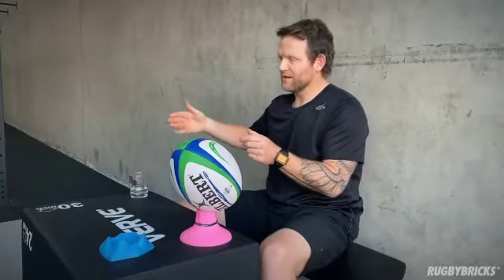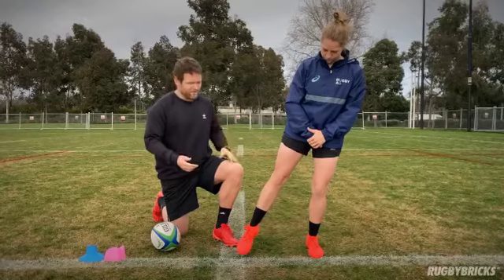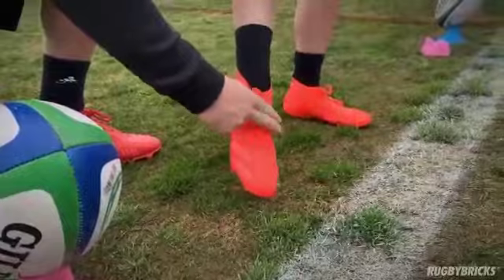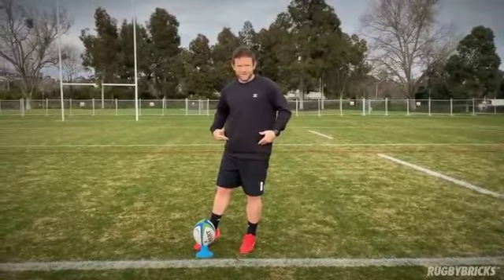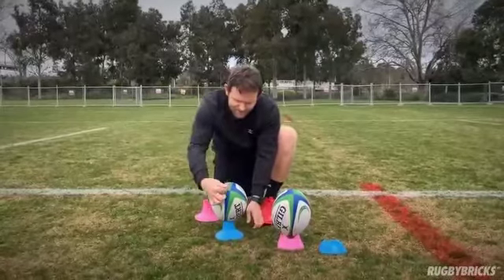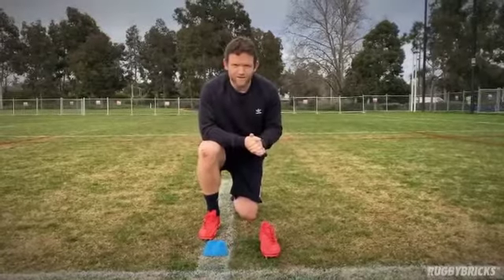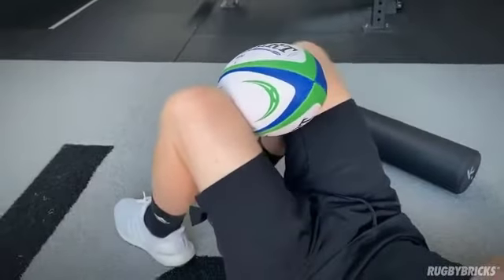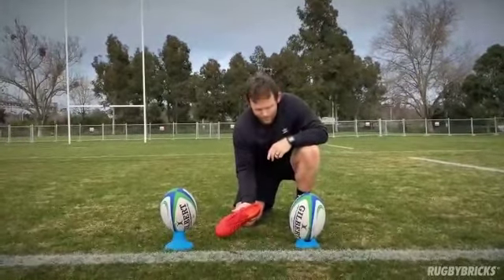Consejos para patear a los palos (Rugby 2020)